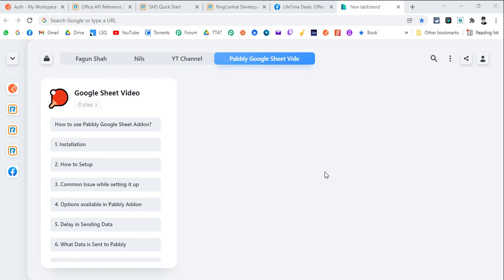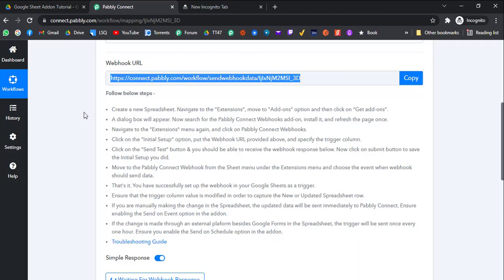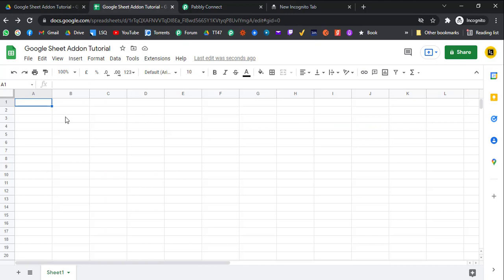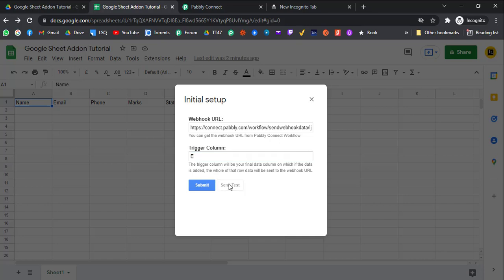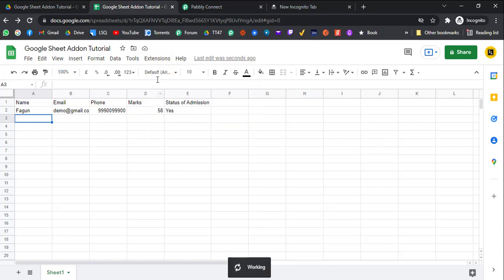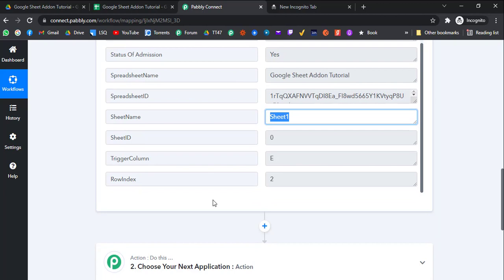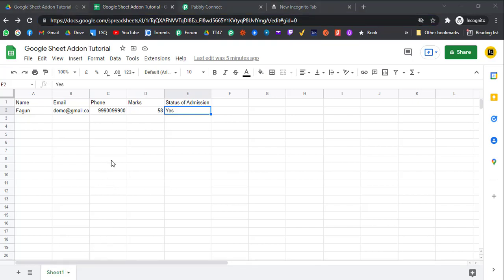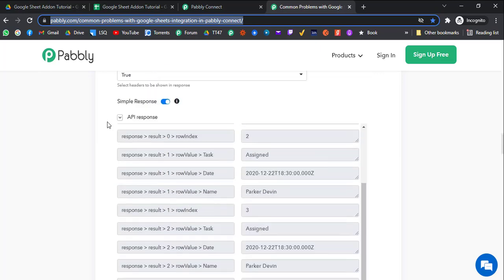Pabbly Google Sheet Addon Ultimate Guide by Fagun Shah from Integration Lab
Pabbly Help Article on "Common Problems with Google Sheets Integration in Pabbly Connect"